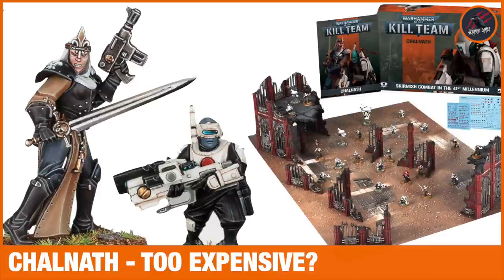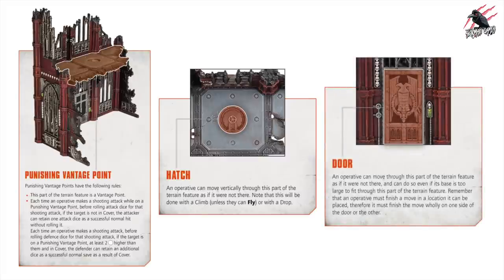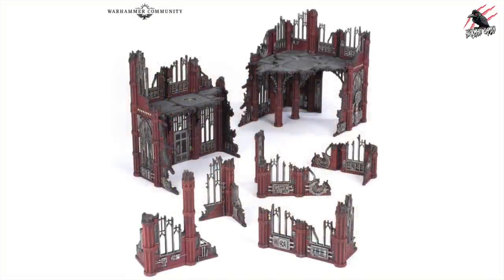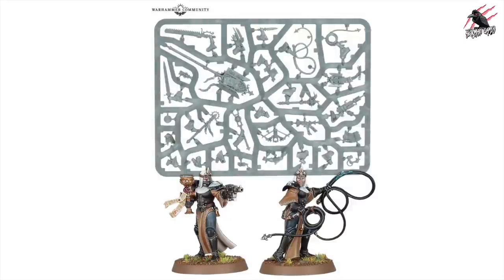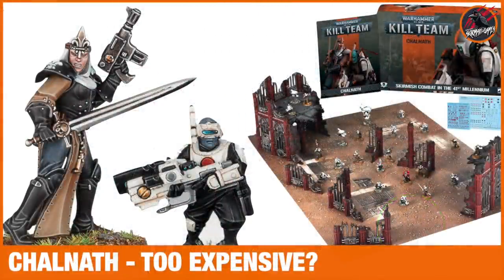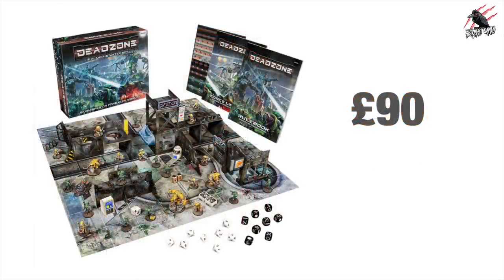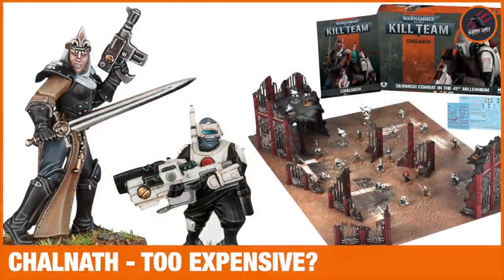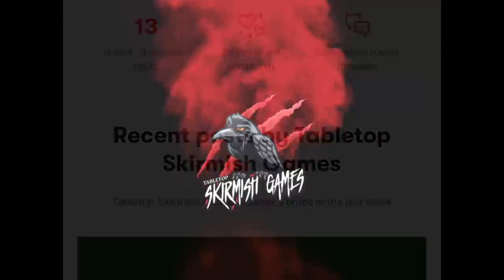IS KILL TEAM CHALNATH TOO EXPENSIVE? Let's Look At All The Contents In Detail To Decide!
In this IS KILL TEAM CHALNATH TOO EXPENSIVE video, Let's Look At All The Contents In Detail To Decide! Hopefully this will help you decide if you'd like to add this to your collection.

How to play Kill Team rules series …